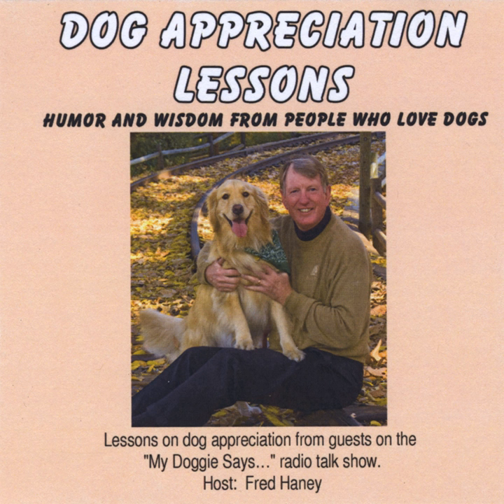Kyra Sundance teaches the "chase your tail" trick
Kyra Sundance teaches the "chase your tail" trick · Fred Haney

Dog Appreciation Lessons